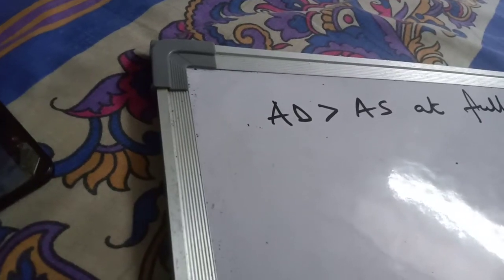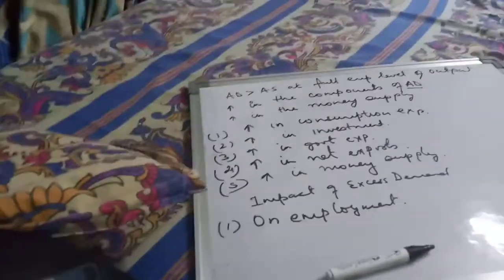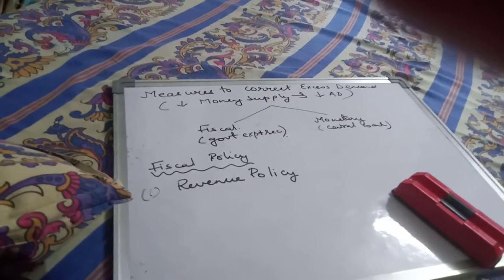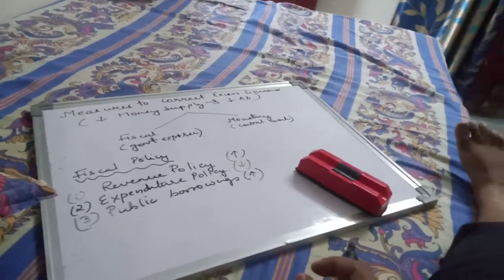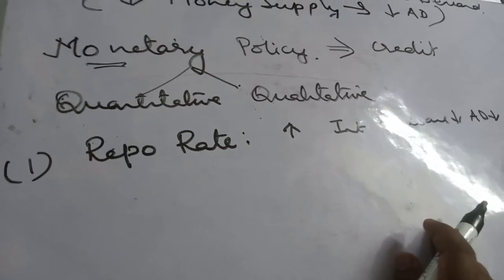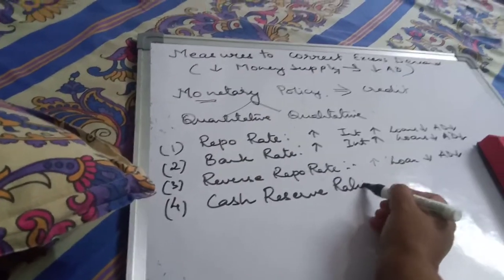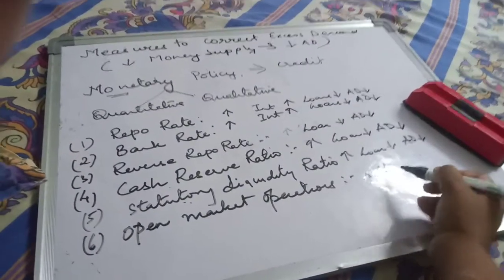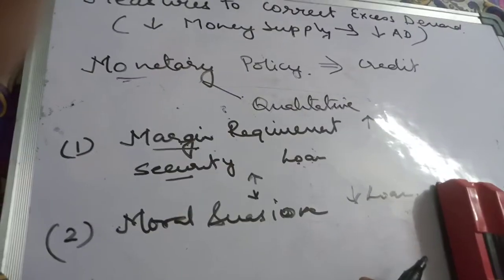Determination of Y and Employment6